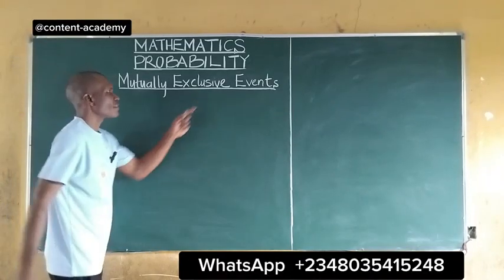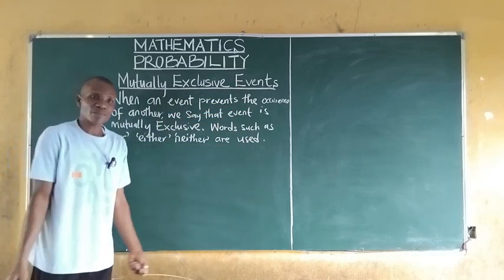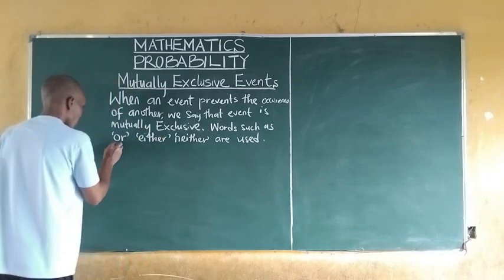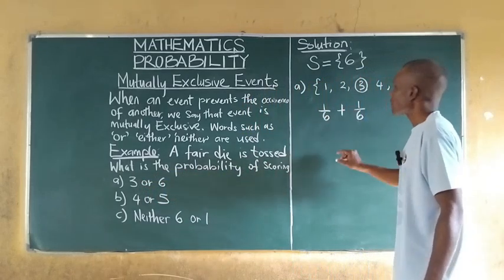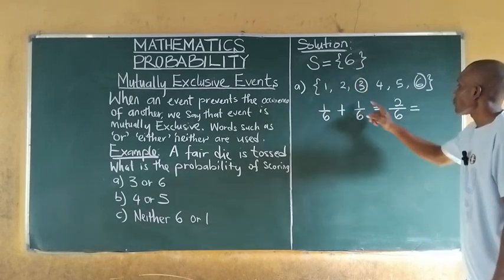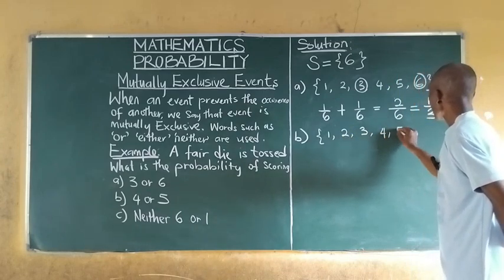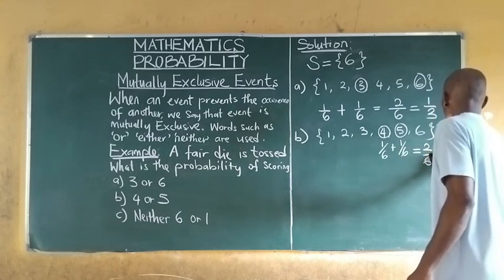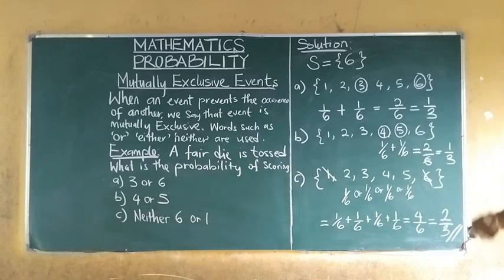Probability | mutually exclusive event in probability examples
In this video, we’ll dive into the fascinating world of mutually exclusive events in Probability. I defined and explained the meaning of Mutually Exclusive events in Probability with solved examples on Mutually Exclusive events to broden your knowlege on Probability.
Mutually Exclusive Events are events that cannot happen at the same time! For example, when you flip a coin, you can either get heads or tails, but not both.

In this video, we’ll cover:

1. The definition of mutually exclusive events
2. Examples to illustrate the concept
3. How to calculate probabilities for mutually exclusive events
4. Real-life applications and scenarios

Watch now and enhance your understanding of probability!

Whether you're a student looking to ace your probability course or just curious about the basics of statistics and mathematics, this video is for you! Thanks